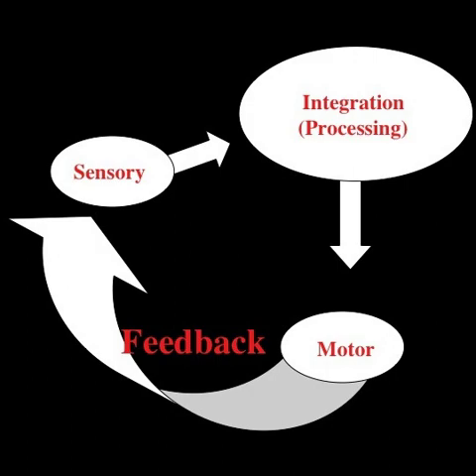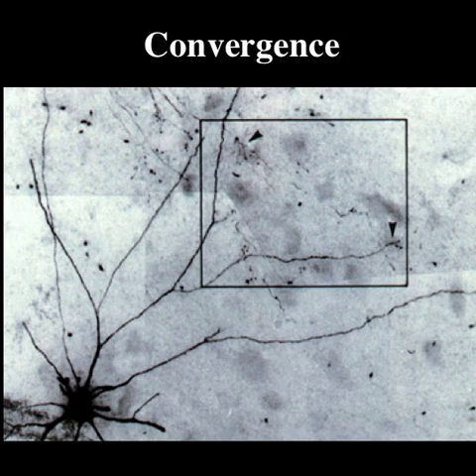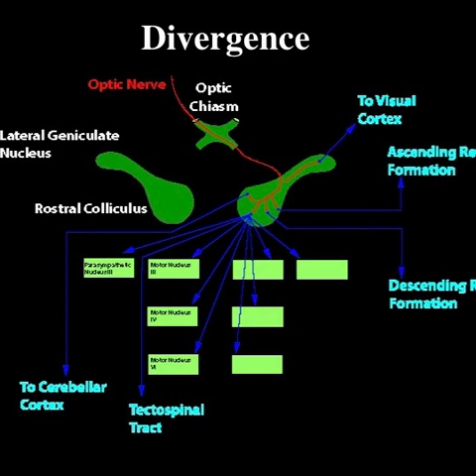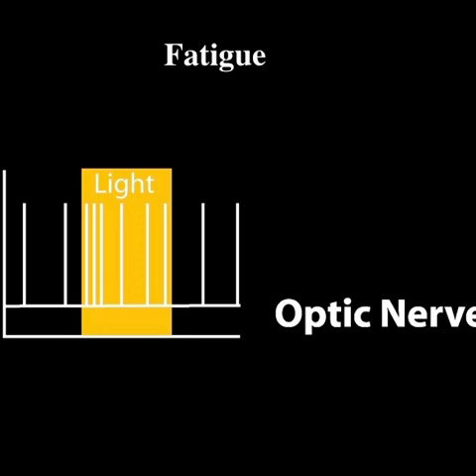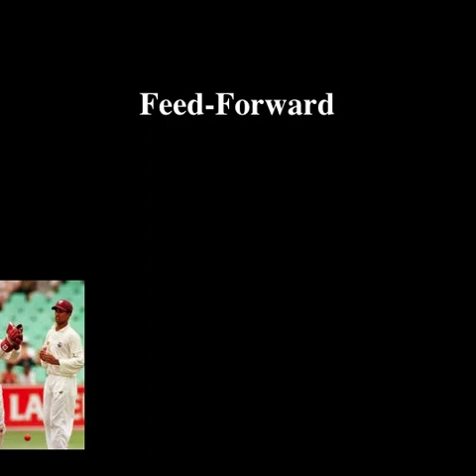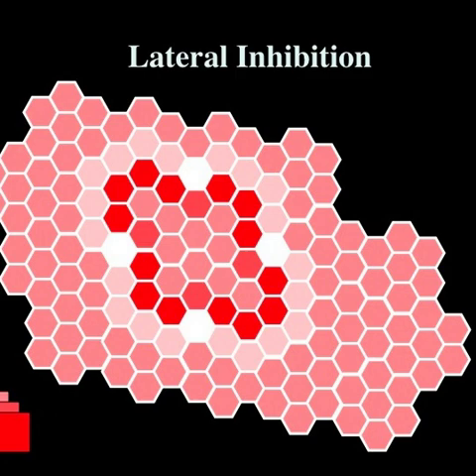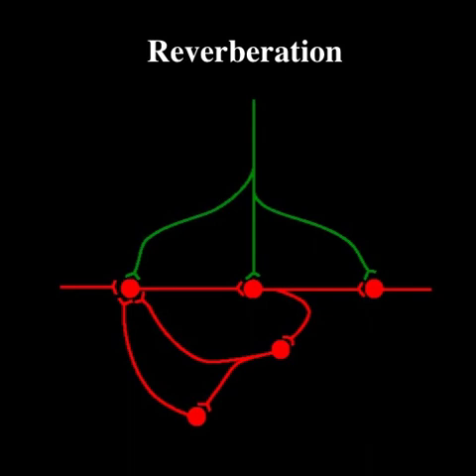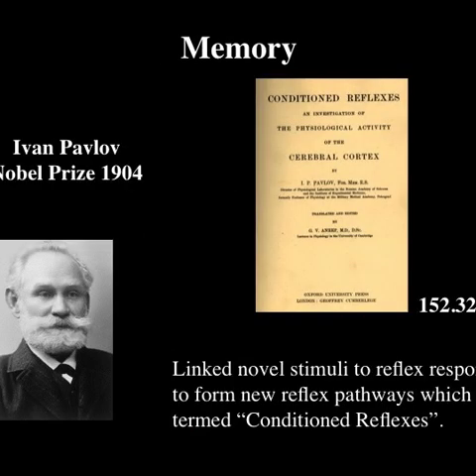Features of Integrating Centres